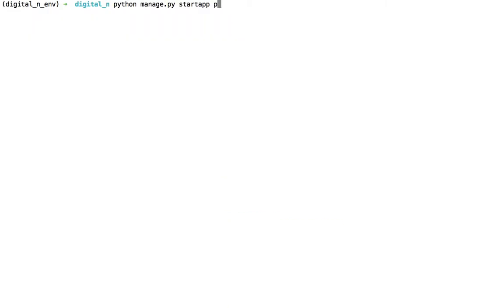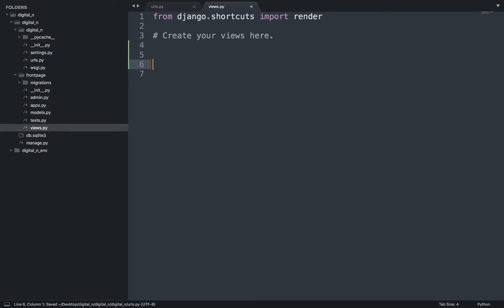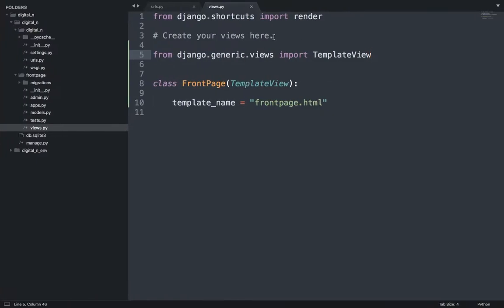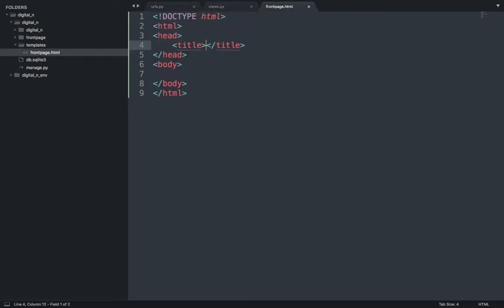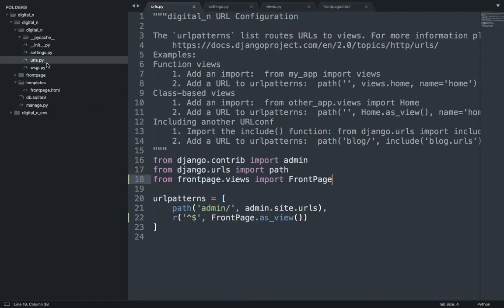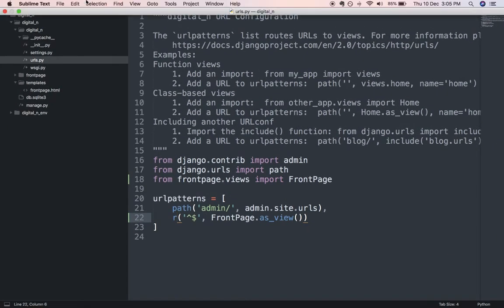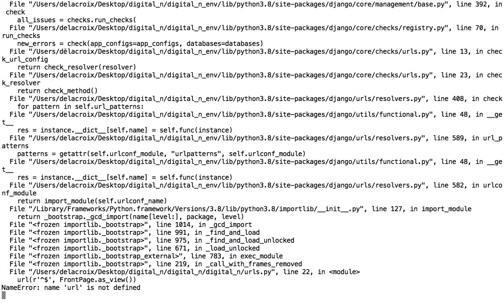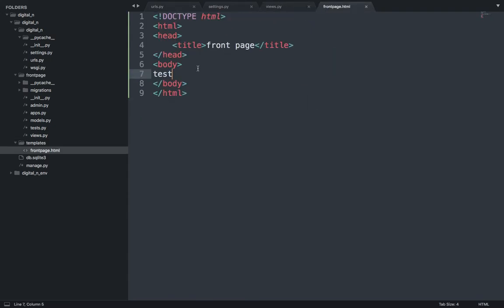Creating a Landing page website using Django (Python) - PART 4 | Website Development for Beginners